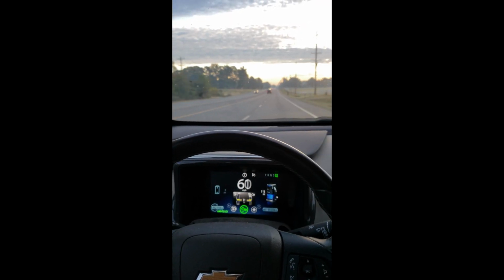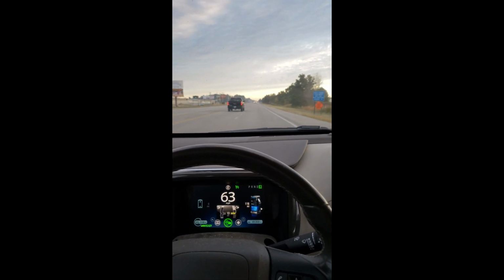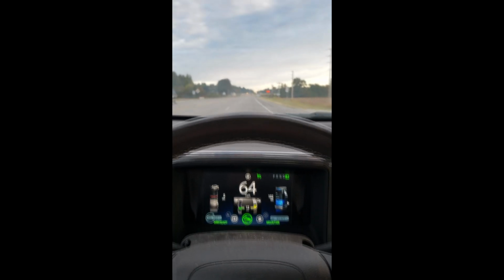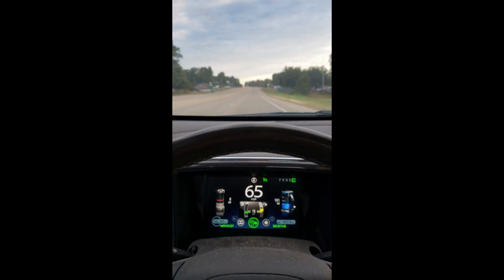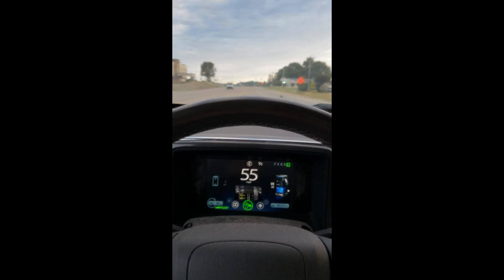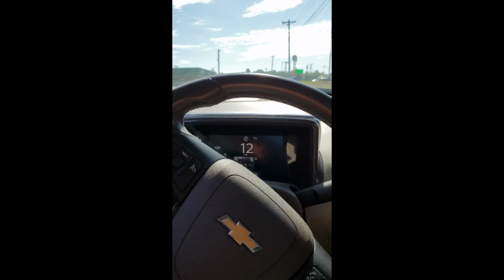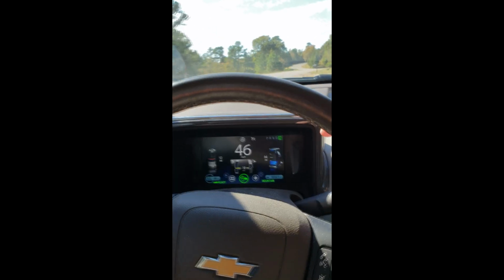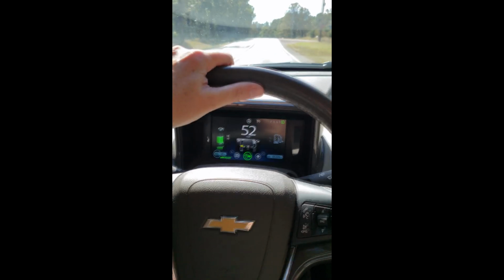Using Mountain Mode to Charge the Battery -- 15 Chevy Volt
Although most argue it's not worth doing this financially I used Mountain Mode in order to charge a depleted battery while going down the road.